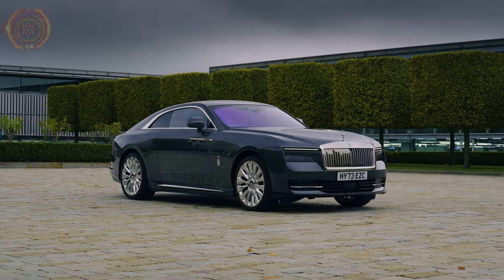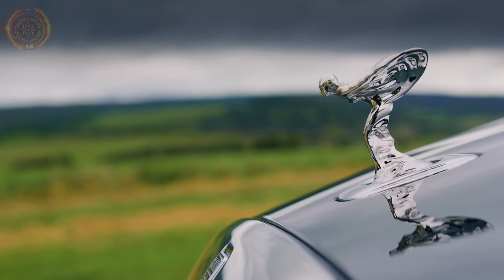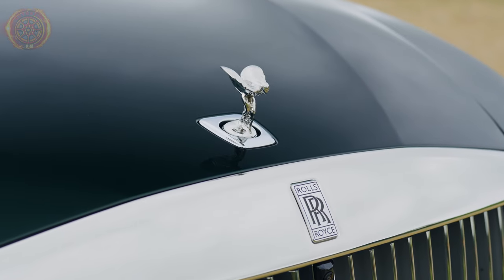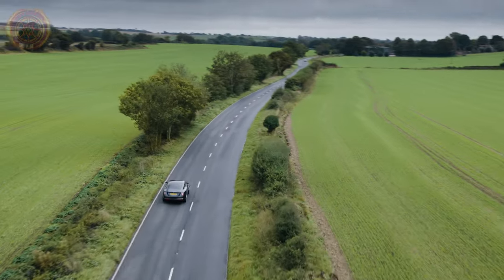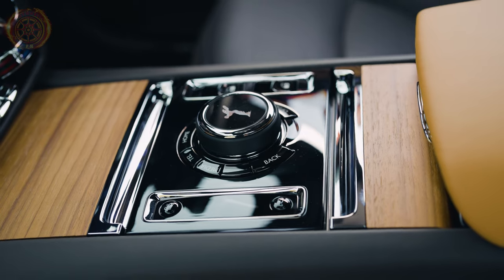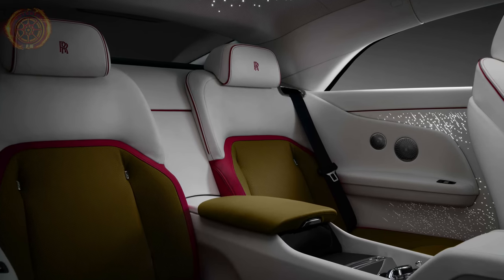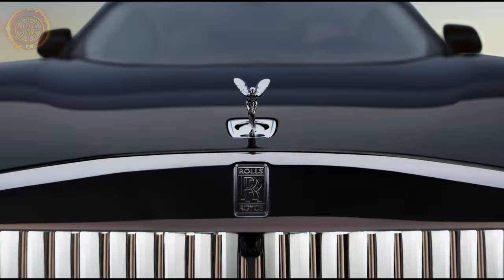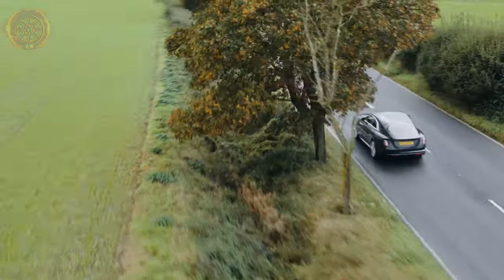Is the $500K Rolls-Royce Spectre Worth It? You'll be Shocked!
Hey there! Spectre is a unique car, and it still costs a whopping half a million dollars. When you're spending that much on a car, you expect it to be the best – something that makes everyone go, "Wow, that's totally worth the price."

Charging such a high amount for a car is pretty bold, right? But let's put it simply: it's very, very expensive. Now, let's talk about the four things we consider to decide if a Rolls-Royce is truly a Rolls-Royce: ease of driving, how quiet it is, what it's like inside, and that special feeling it gives you.

First off, ease of driving means that driving or riding in this car should be effortless. You shouldn't have to work hard or put in a lot of effort. The steering is light and easy, just how a Rolls-Royce should be driven – no sweating needed!

This idea of ease also extends to how powerful the car is. Even though it uses electric motors instead of a big V12 engine, the Spectre has 577 horsepower and can go from 0 to 60 miles per hour in just under 4.5 seconds. It's super smooth and easy to handle. So, it makes driving a breeze.